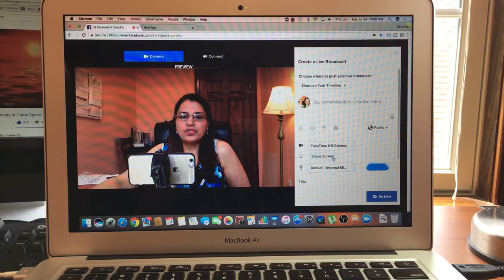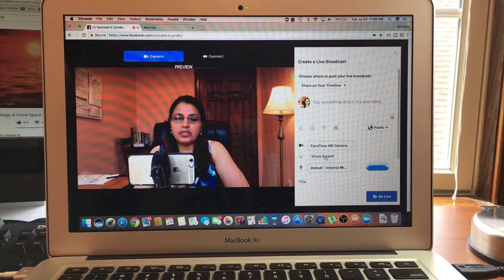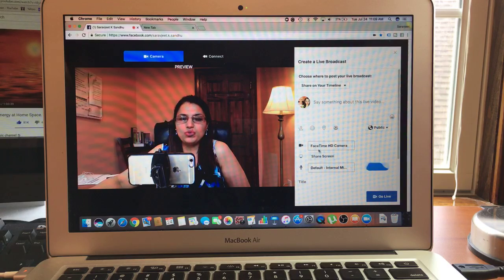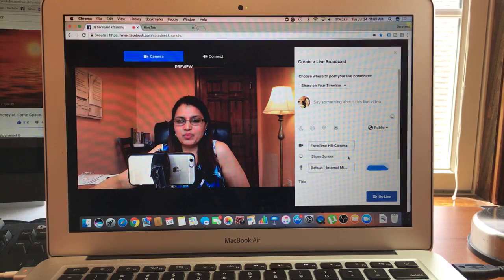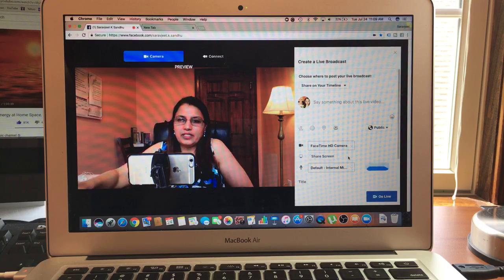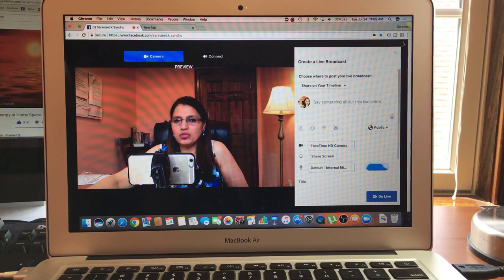Facebook Live Tips 2018 | How to Share Your Screen On Facebook Live Without Any Software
How to Share Your Screen On Facebook Live Without Any Software.
~By Saravjeet Sandhu
Download your FREE copy of 3 Steps Facebook Marketing PDF I created, Here: ⏭